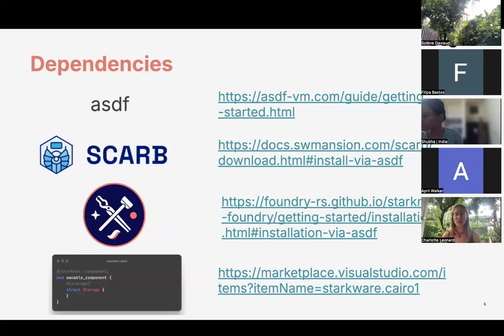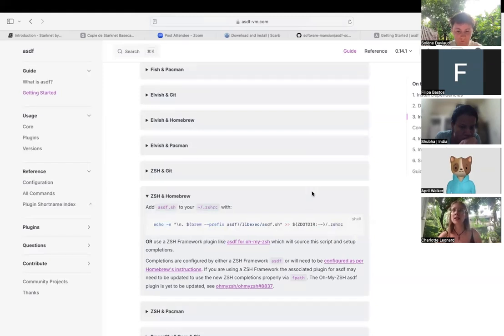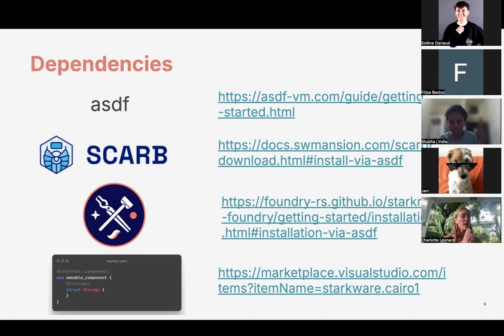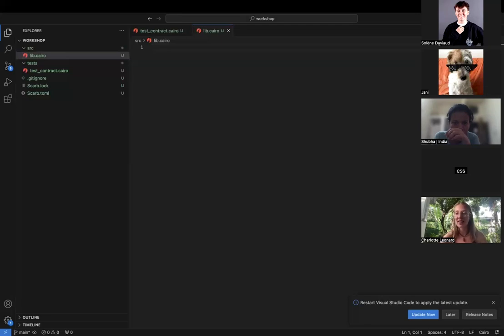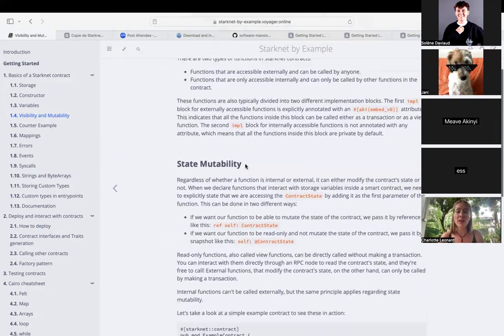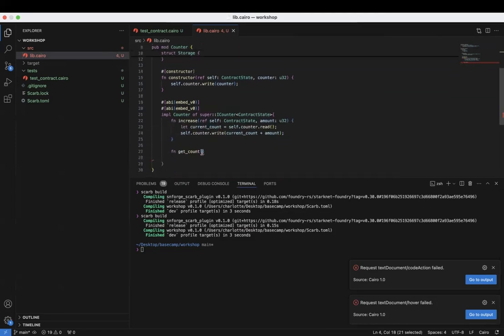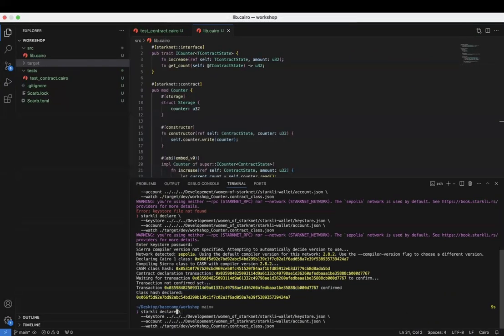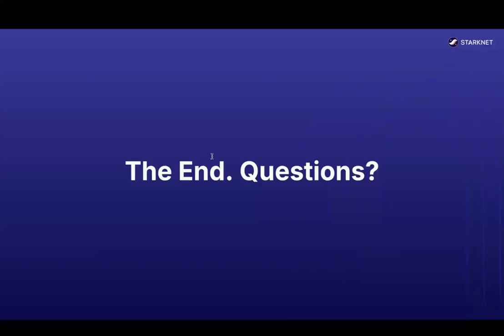Starknet Basecamp | Smart Contracts